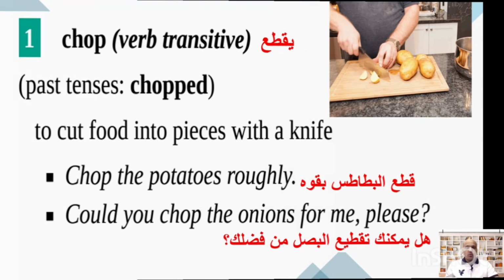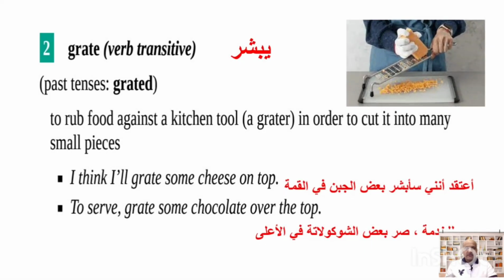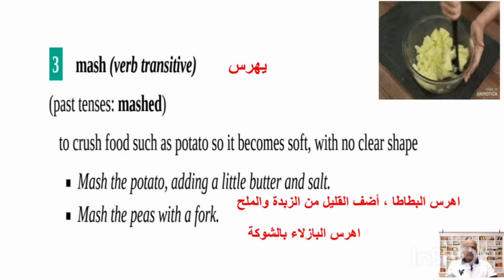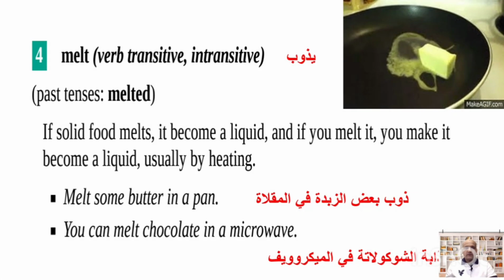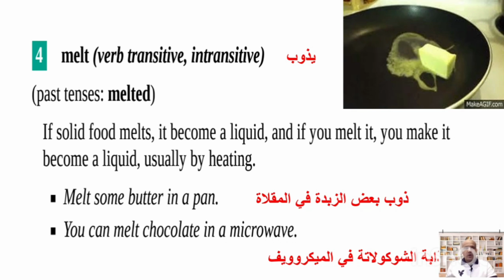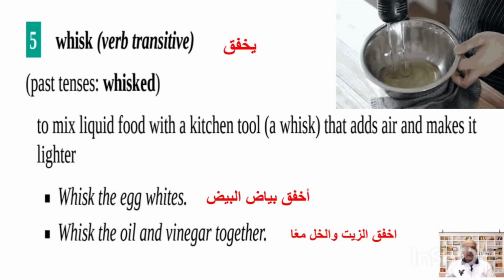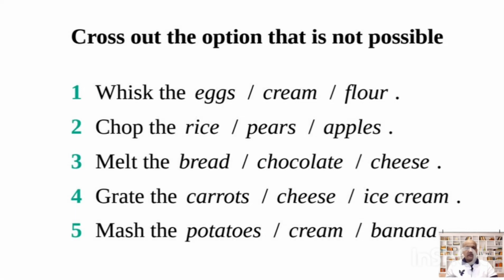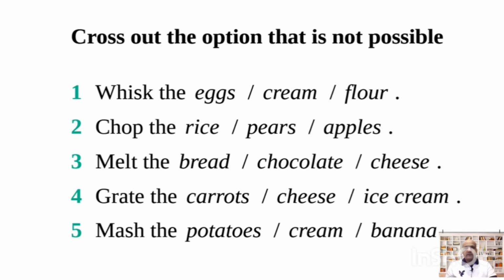preparing food. verbs 2